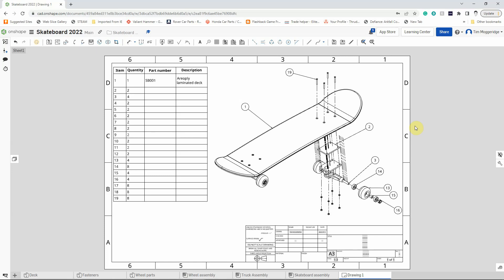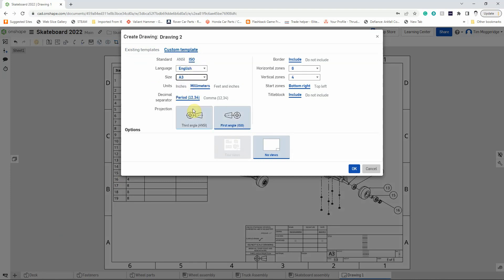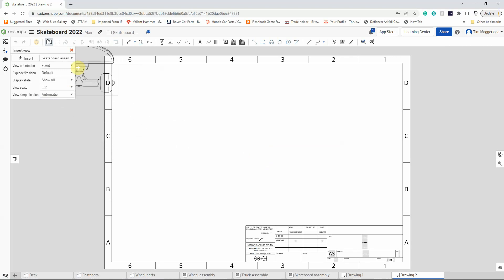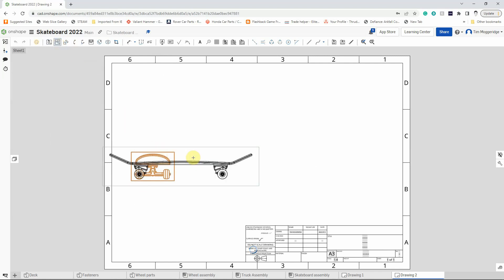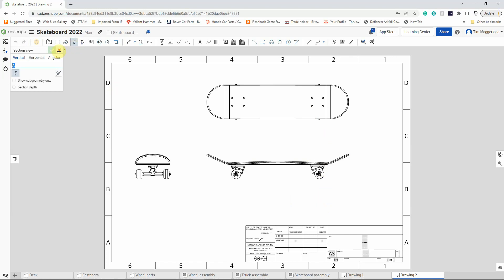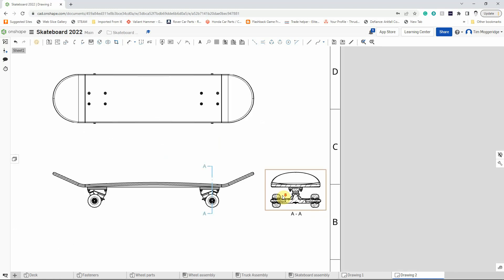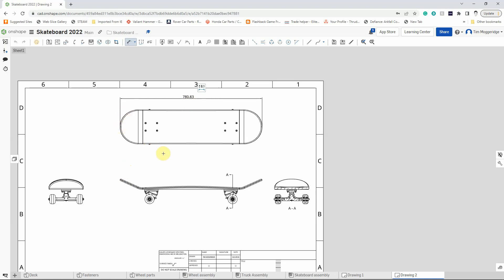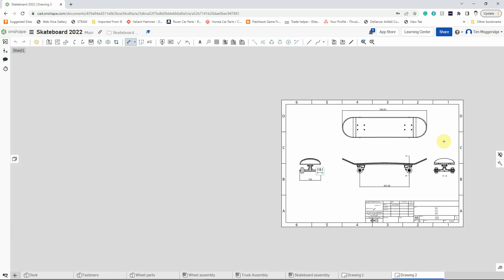SB11 Skateboard assembly drawing with cross section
The final video in the Bryanston School skateboard project Onshape video tutorials.
This video shows you how to create a simple orthographic drawing of the skateboard model that you created in the previous videos.